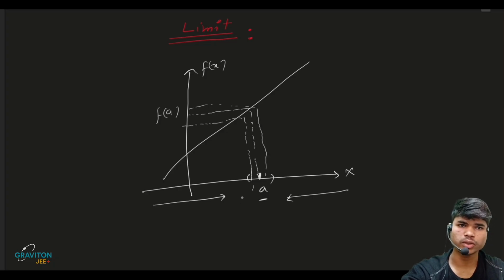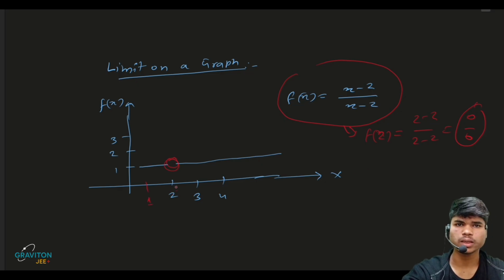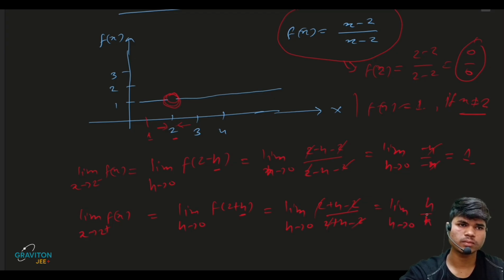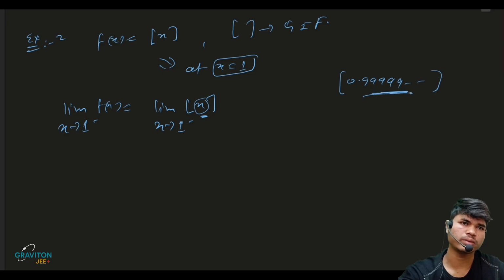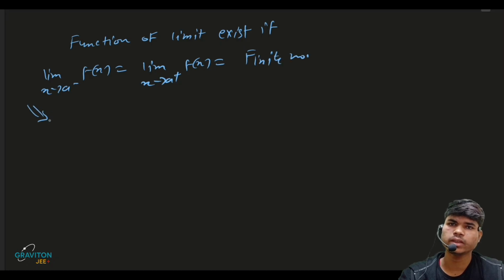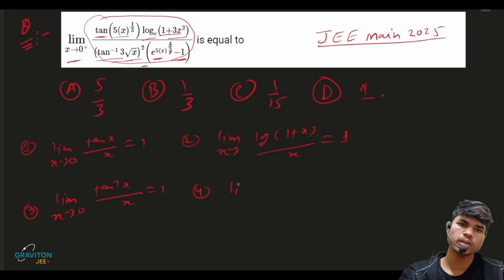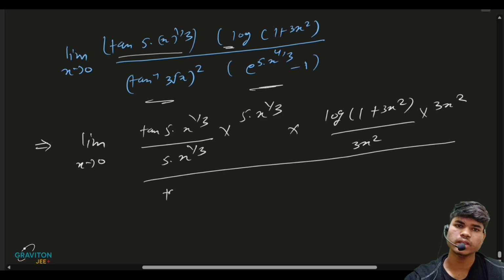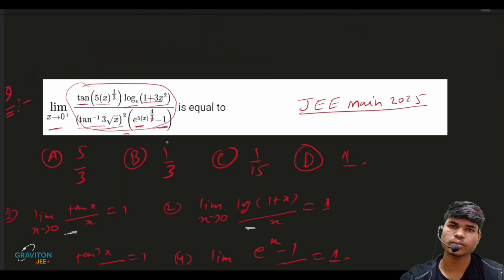Limits for JEE | Concept + PYQ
🚀 Welcome to Graviton !
In this video, we’re solving important Previous Year Questions (PYQs) from the Limits chapter – a high-scoring topic in IIT JEE Maths. These problems are handpicked to help you master the concepts required for JEE Main & Advanced.

📌 What’s Covered?
Concept-based PYQs from Limits
Step-by-step explanation
Smart shortcuts and tricks

🎯 Ideal for:
Class 11 & 12 students preparing for JEE
Droppers targeting 2025
Anyone solving PYQs chapter-wise

📚 Don't forget to watch previous parts (1–14) for complete coverage of JEE Maths PYQs!

jee 2025 limits
iit jee limits pyq
limits jee main 2025
limits previous year questions jee
jee maths pyq limits
limits questions iit jee
jee 2025 maths preparation
graviton jee plus
pyq solution limits
part 15 jee pyq series
jee pyq chapterwise
limits jee advanced pyq
jee main 2025 pyq series
limits concepts for jee
maths pyq jee 2025